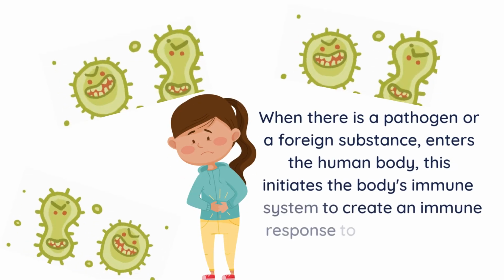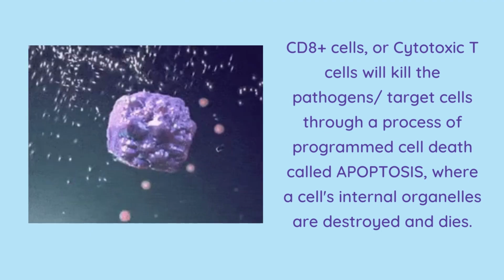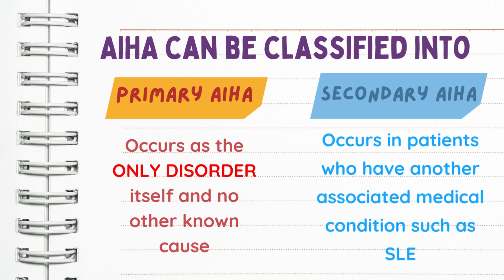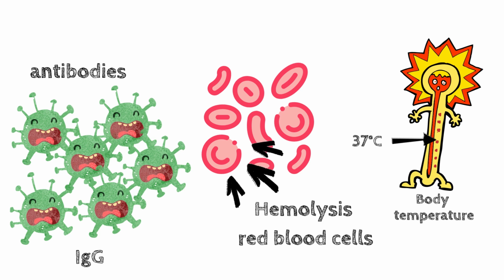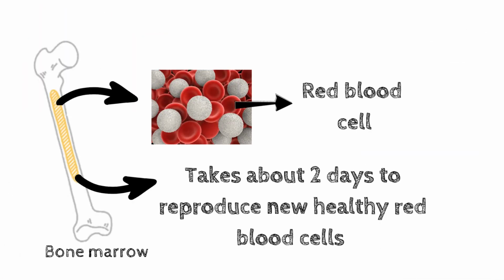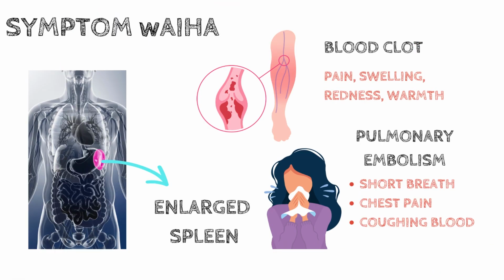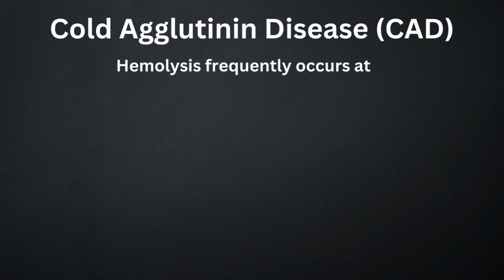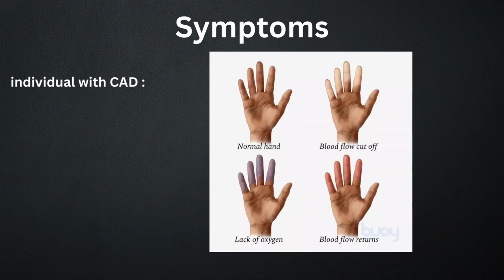MLT 413 AIHA GROUP 6